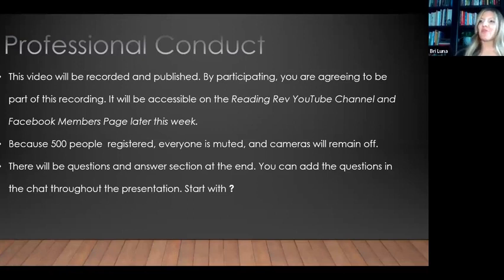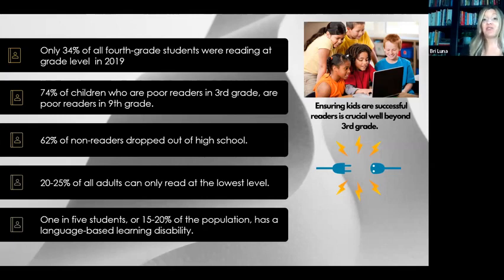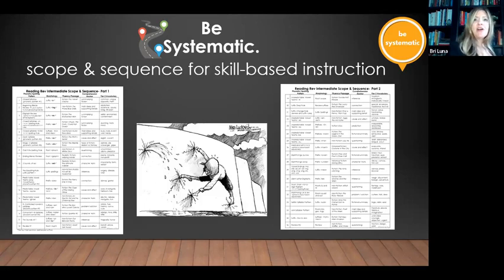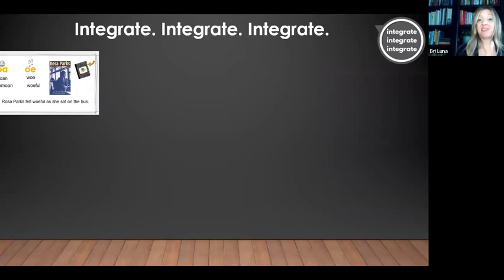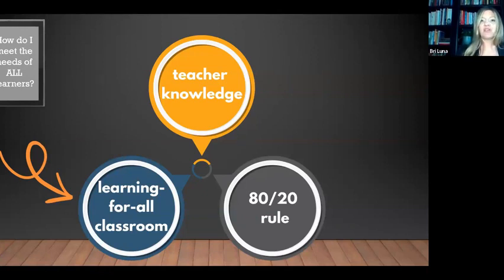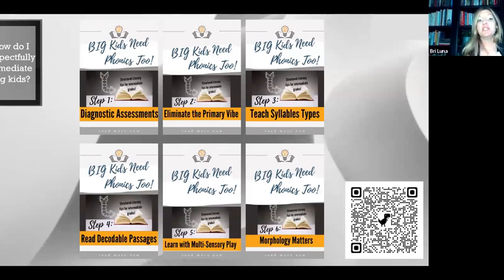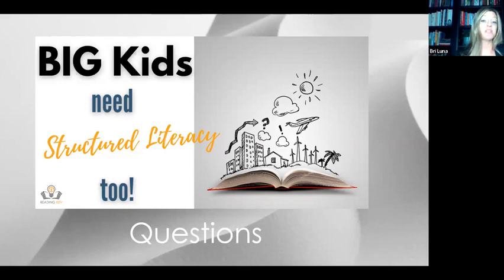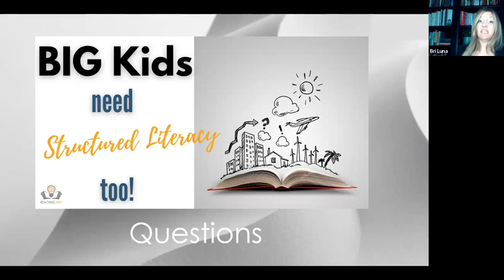How Does Structured Literacy Look in 3rd 5th Grade? Reading Rev Webinar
What does structured literacy look like in the intermediate classroom?

Short on time? Skip to 00:15:00 to skip the review and jump right into these questions:
How can I meet the needs of my diverse readers?
How can I teach advanced phonics, spelling, morphology, and syntax while still teaching real, knowledge-building content?
How can I make remediation not feel babyish?

These are all questions that I hear daily, so let's talk about literacy in 3rd-5th grade!
There are so many resources and conversations about the science of reading in primary grades, now it's YOUR TURN!